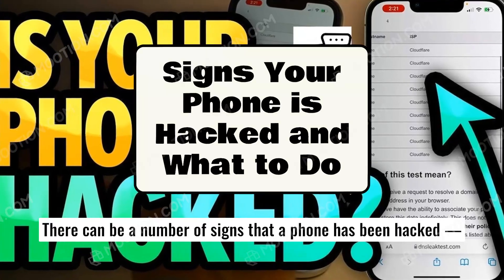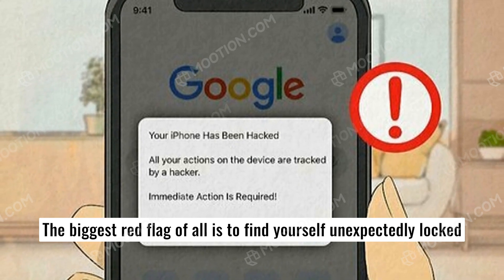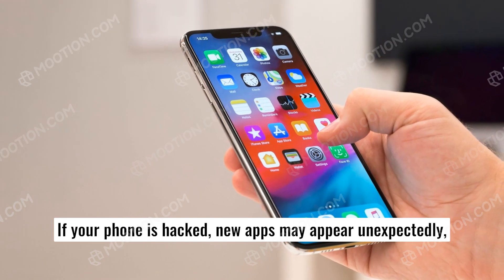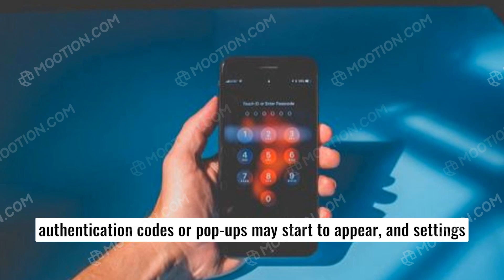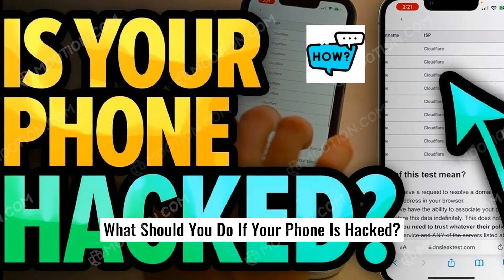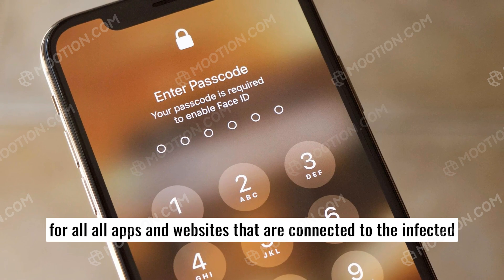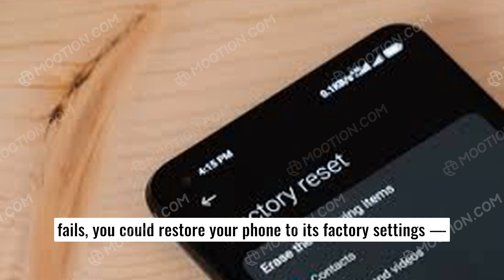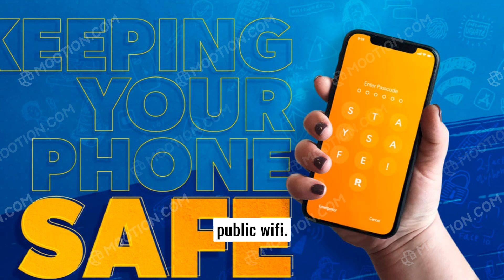How To Check If Your Phone Has Been Hacked (5 Signs)? And What To Do?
This guide outlines five key signs that indicate your phone may have been hacked, including unusual battery drain, unexpected data usage, and strange app behavior. It also provides actionable steps to take if you suspect your device has been compromised, such as changing passwords, running security scans, and seeking professional help. Stay informed to protect your personal information.